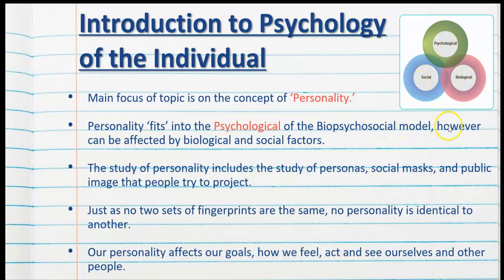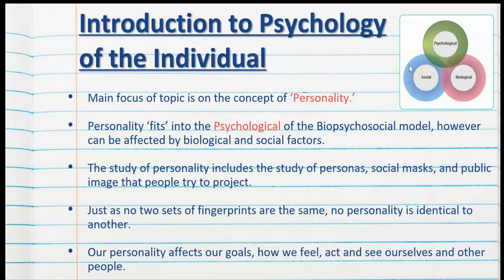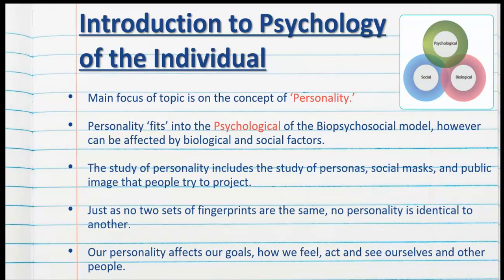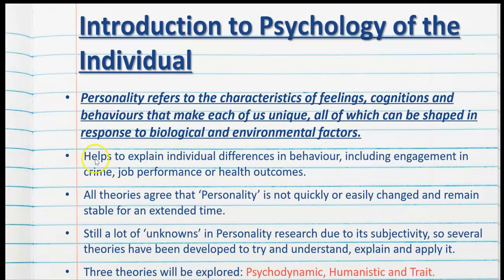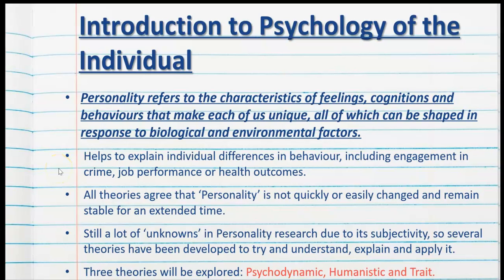Introduction to Psychology of the Individual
Video 1 of the Psychology of the Individual topic for Stage 2 Psychology.